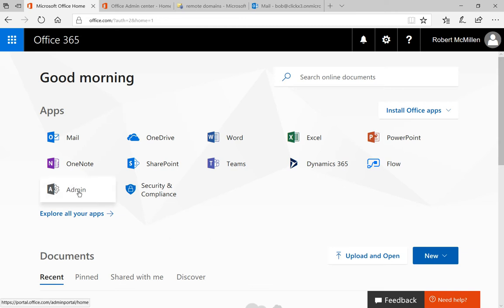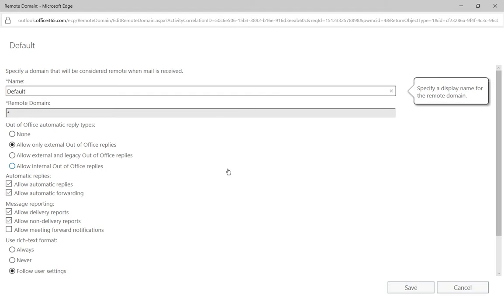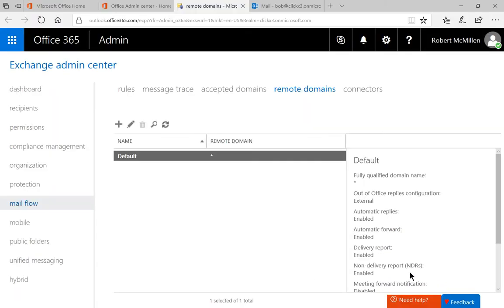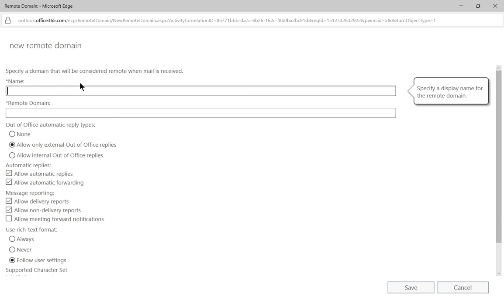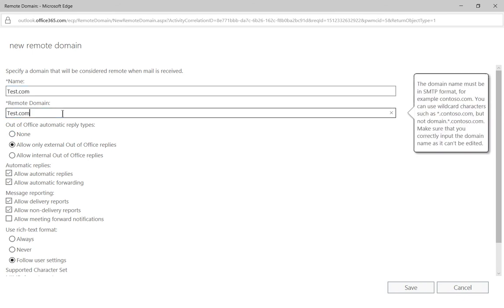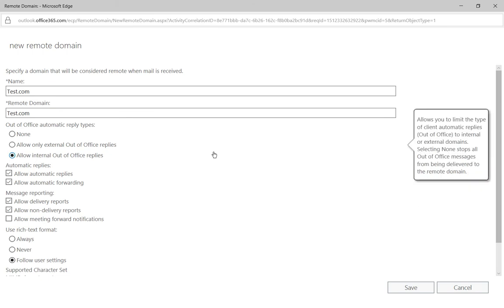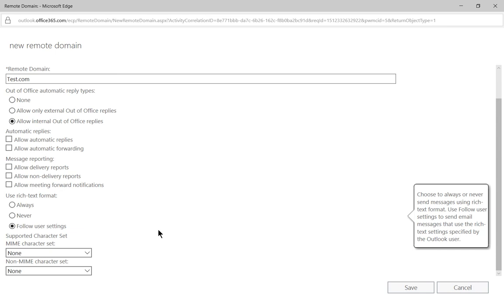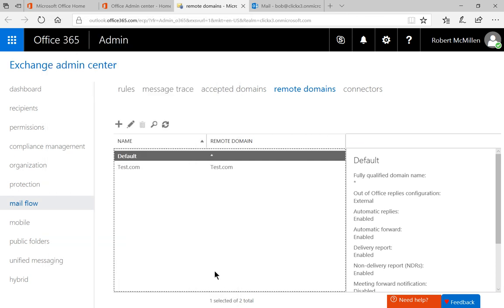Microsoft 365 Tutorial How to setup remote domains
Professor Robert McMillen shows you how to to setup remote domains to turn on or off automatic replies, out of office replies and other messages that could add to the amount of unwanted email from specific domain names.